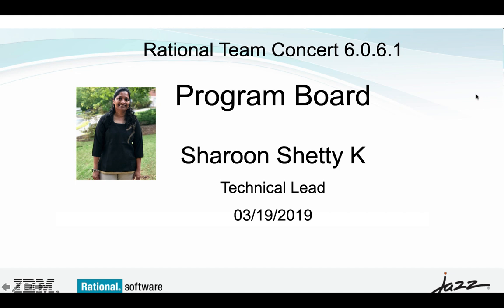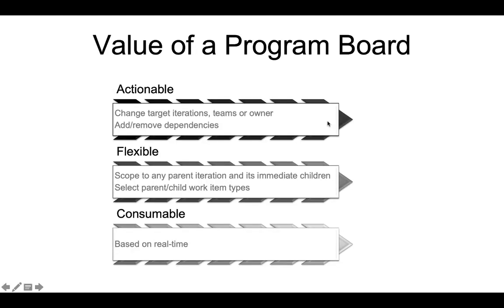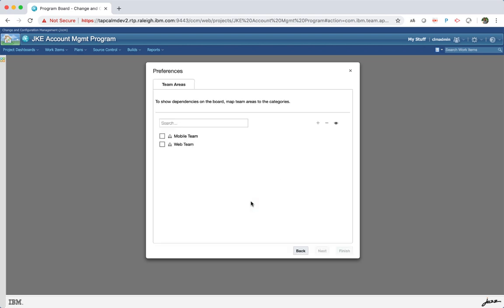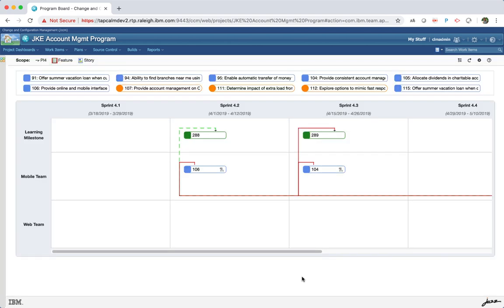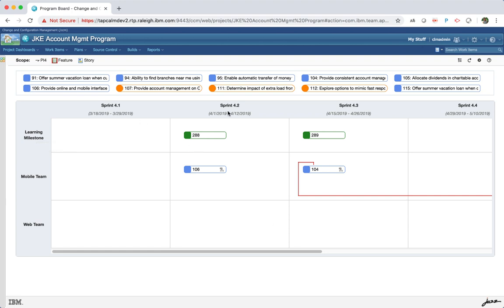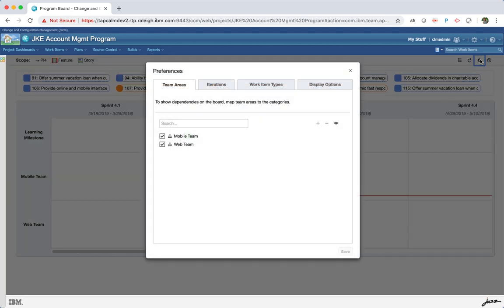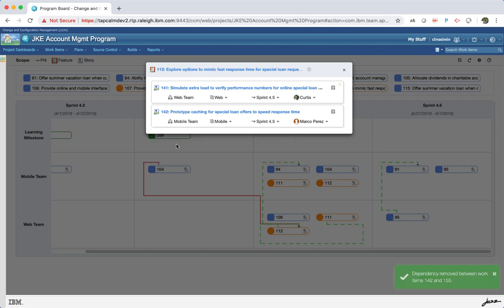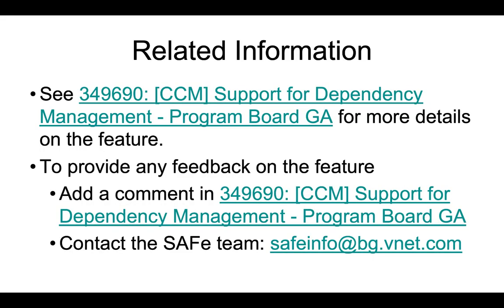Program Board - Rational Team Concert 6.0.6.1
This video demonstrates the new Program Board feature available in Rational Team Concert 6.0.6.1.